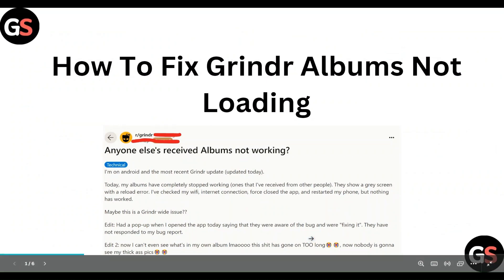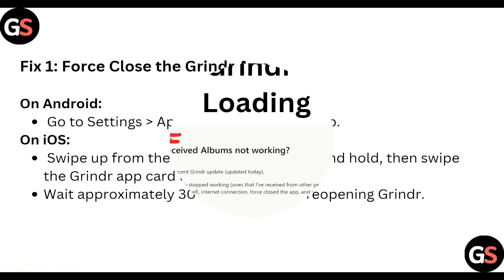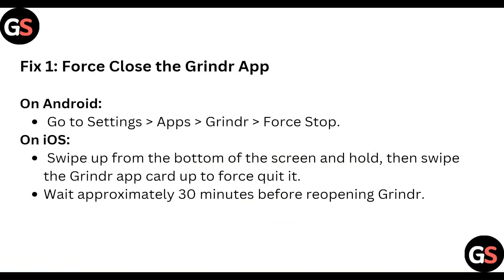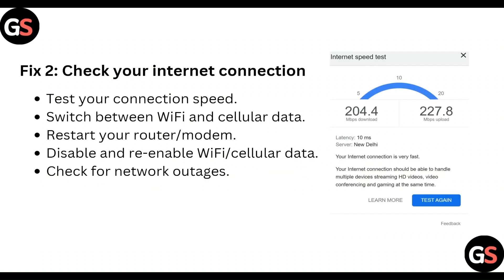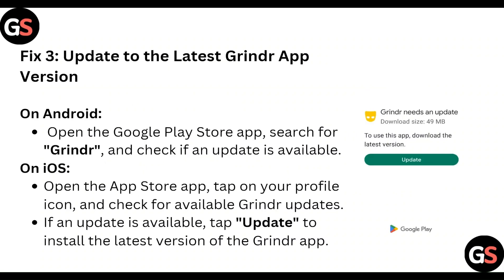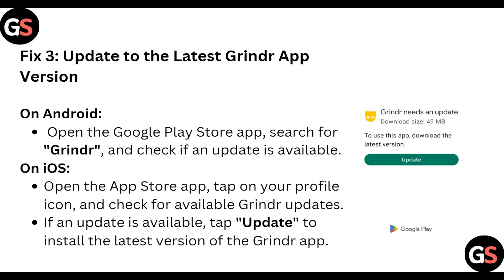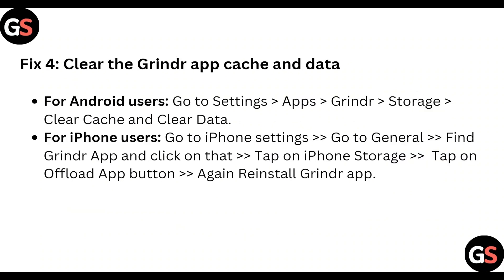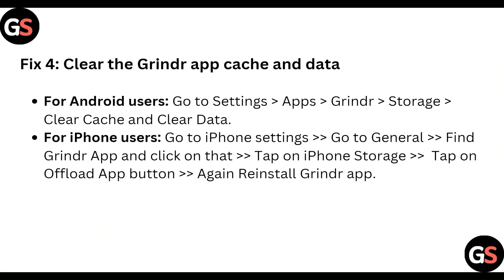How To Fix Grindr Albums Not Loading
Follow step-by-step instructions to resolve this common problem and get back to enjoying the full functionality of the app.

00:12 Fix 1: Force Close The Grindr App
00:32 Fix 2: Check Your Internet Connection
00:45 Fix 3: Update To The Latest Grindr App Version
01:03 Fix 4: Clear The Grinder App Cache And Data